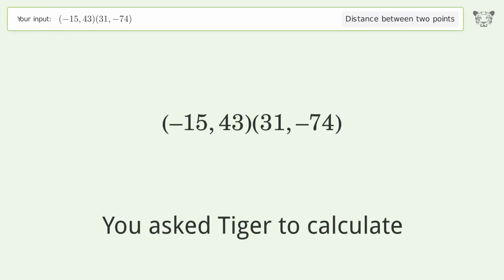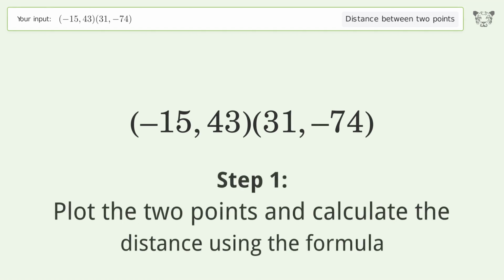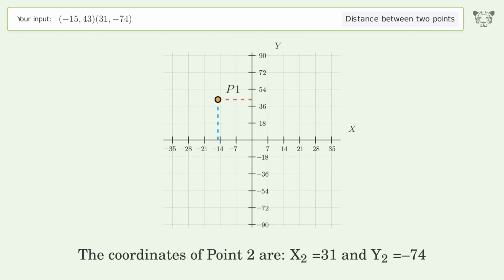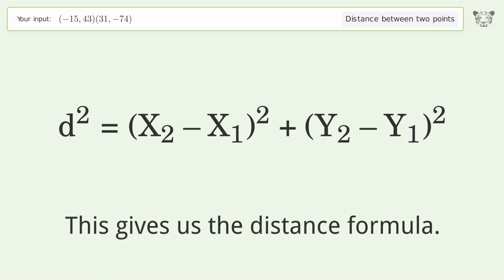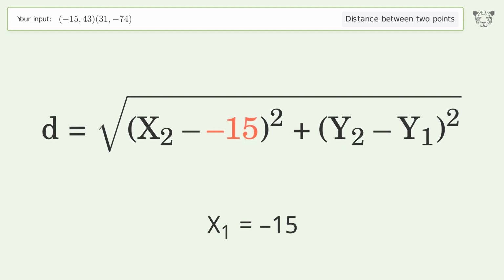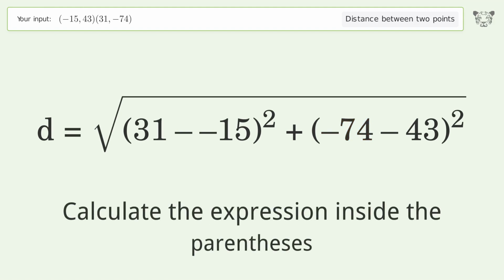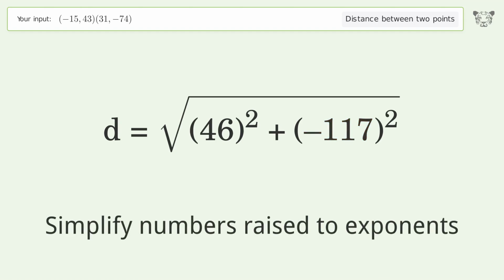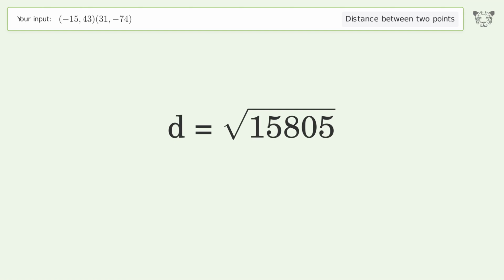Find the distance between two points p1 (-15,43) and p2 (31,-74): Step-by-Step Video Solution